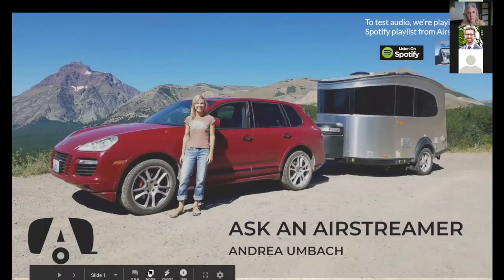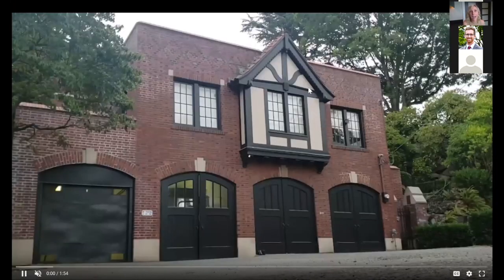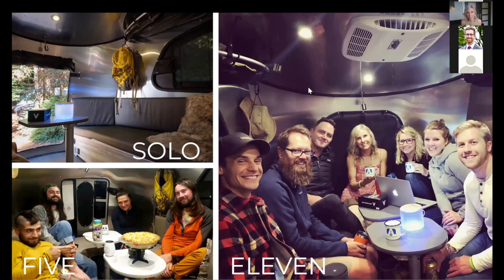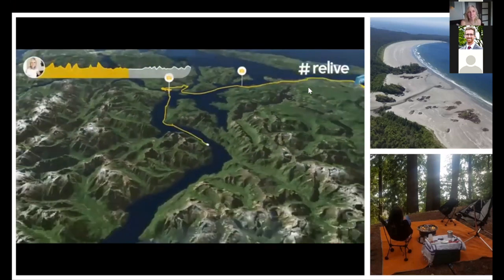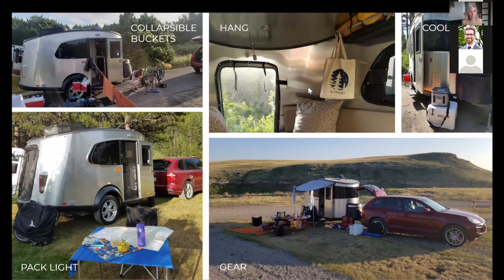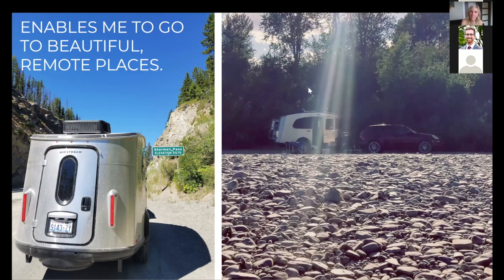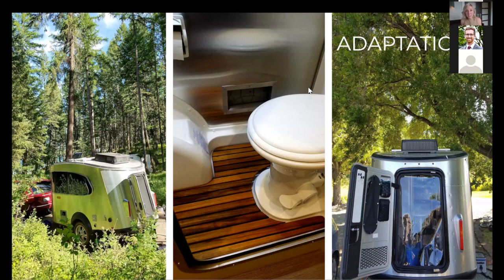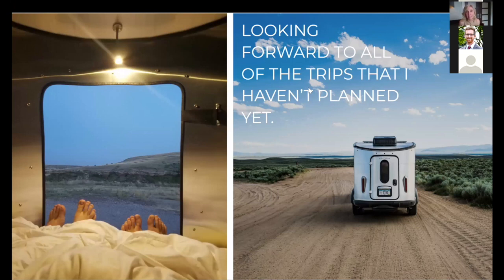Basecamp in Real Life » Packing, Planning, and Living the Ultimate Adventure in a small Airstream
On this episode of Ask an Airstreamer, Airstream Basecamp Ambassador Andrea shares insights she has learned while exploring over the past few years. Learn all about how she packs, plans, tows, and you definitely won't want to miss her incredible adventure stories.

Ask an Airstreamer | Airstream Basecamp Chapters
0:00 Introduction to the Session
0:05 Meeting Chris, Ask an Airstreamer Host
1:50 Meeting Andrea, Airstream Ambassador
5:30 How to Store an Airstream Basecamp
9:52 How to Keep Things Warm in Cold Areas
11:21 Sleeping Arrangements
12:54 Where Has Andrea Traveled To?
20:21 Lessons Learned
31:36 Connectivity for RV life
33:07 Adaptations
35:02 Cooking in the Basecamp kitchen
35:26 Planning Your Adventure
36:12 Planning Resources at hand
39:04 LIVE Bathroom FAQ with Andrea
40:17 LIVE Windows FAQ with Andrea
40:36 LIVE Boondocking FAQ with Andrea
41:05 LIVE FAQ with Andrea